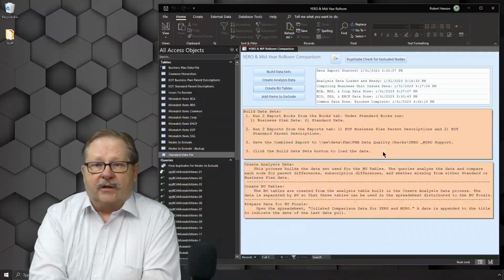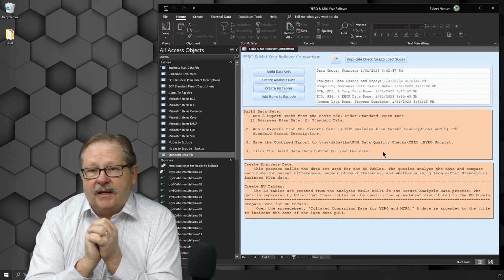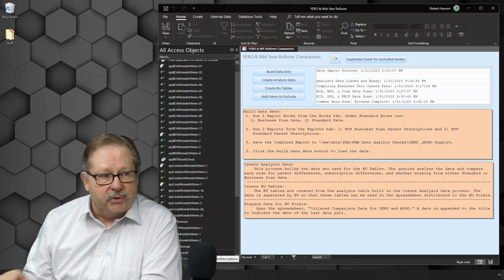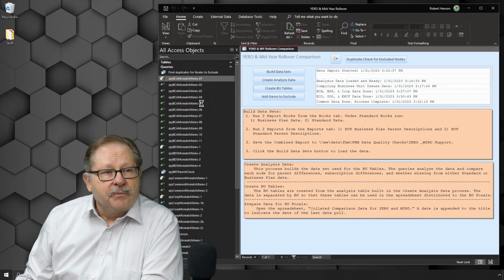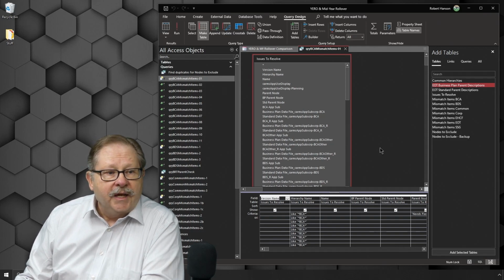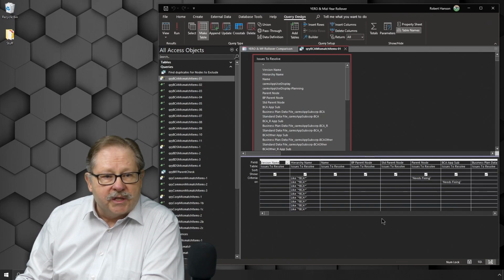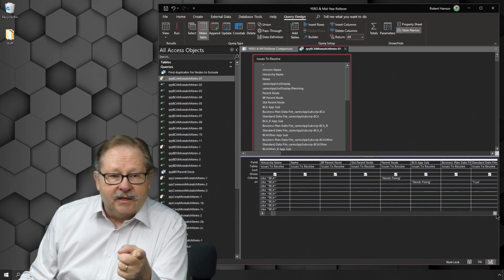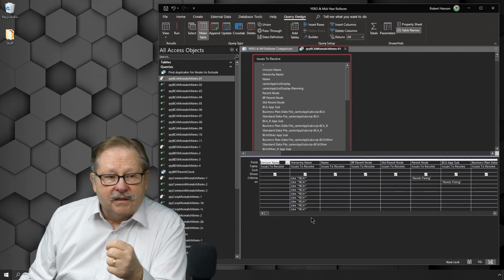Real World Examples of Make Table, Append, and Delete Queries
The business world lives on data and managing systems sometimes requires taking the data out of systems and comparing them. In this video, we explore the three action queries I frequently use in a business context: append, delete, and make table queries. I'll demonstrate how these queries help manipulate and analyze large sets of data to identify and resolve differences and anomalies efficiently. We'll see the practical applications of these queries in a finance planning scenario where the goal is to match two sets of hierarchical data.